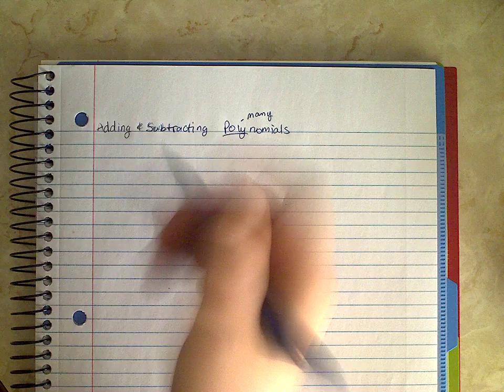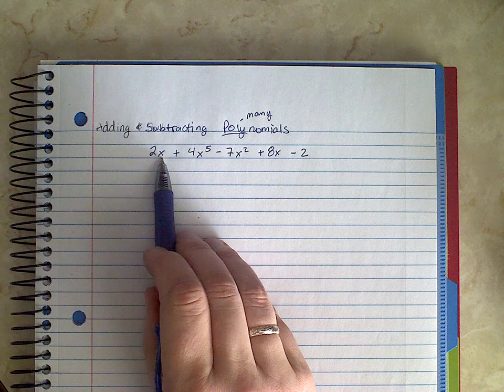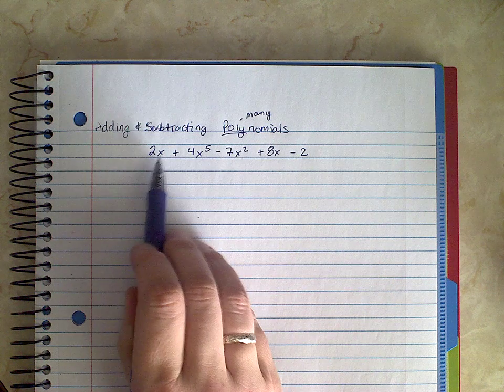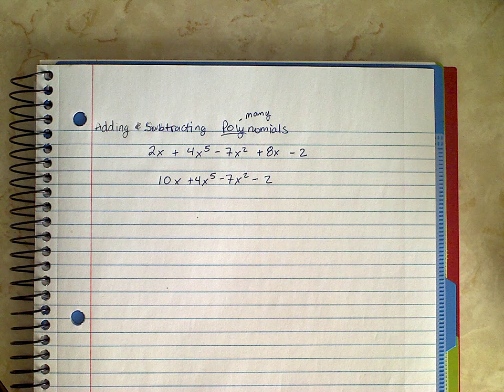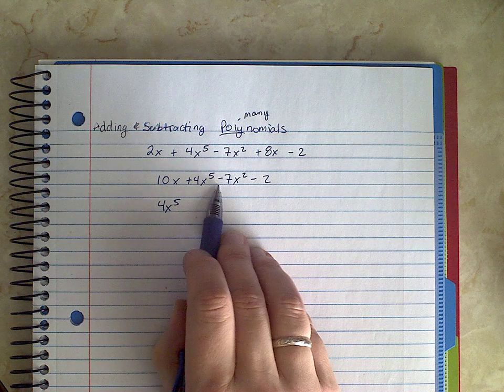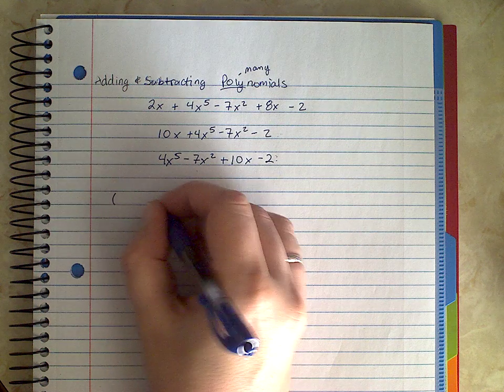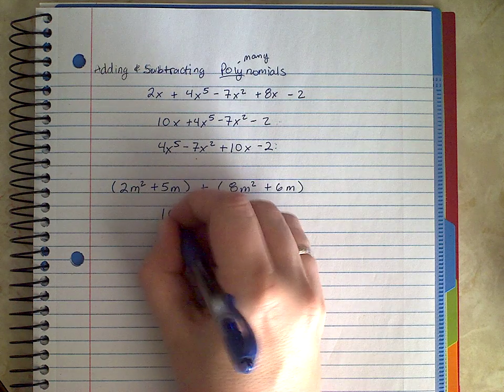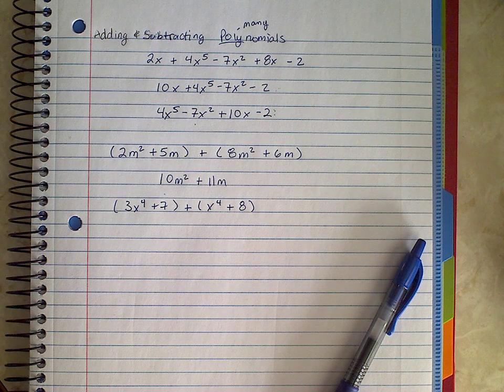Algebra 1 Notes Adding Polynomials